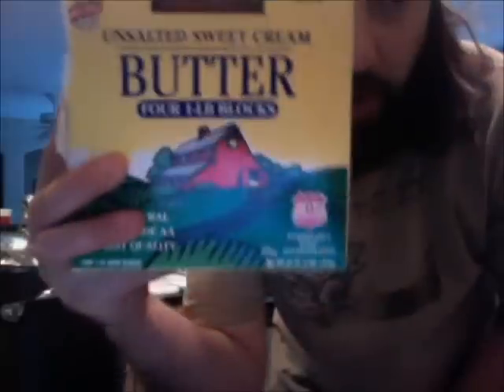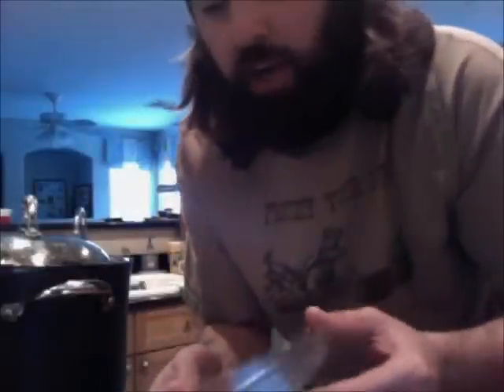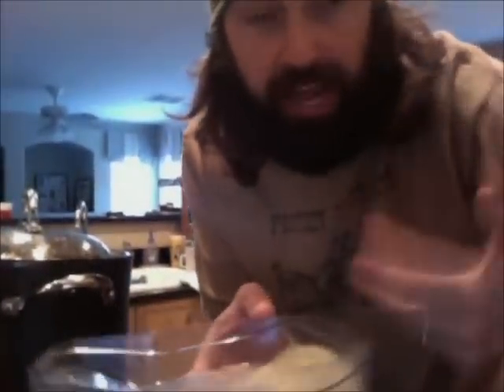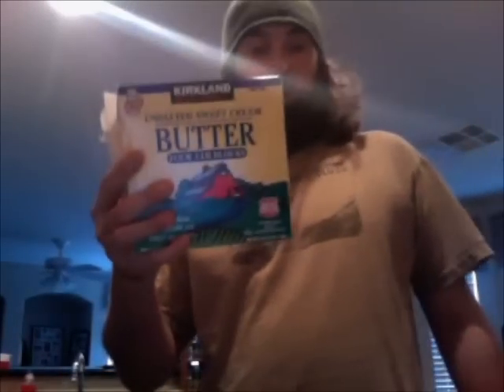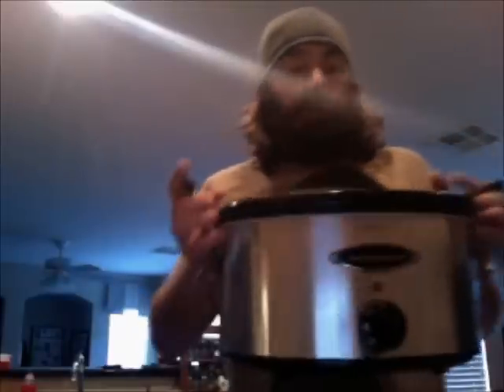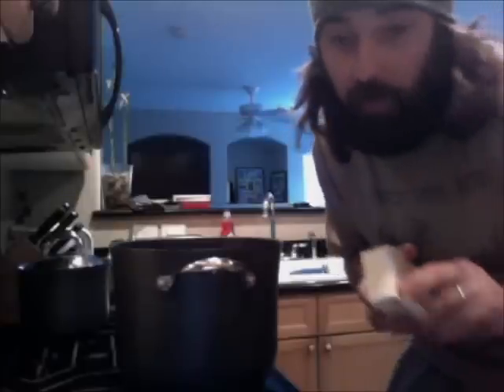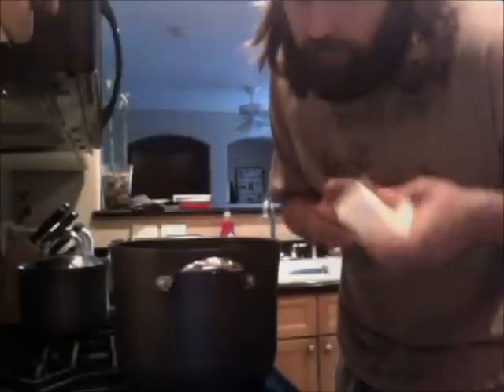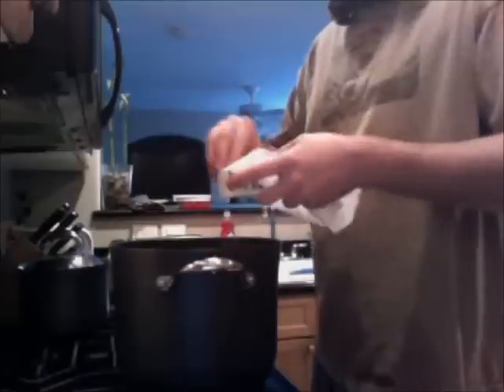How to Make Kief Butter (Part 1 of 3) *****UPDATED DESCRIPTION******JUNE 19, 2013**********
UPDATED DESCRIPTION JUNE 19, 2013

This video shows licensed Nevada patient, Dr. Greenbeard, following Nevada law. If you would like to have all of the information needed to get a Nevada medical marijuana card then you can go to my blog where I have posted step by step instructions.

This particular video is Part 1 of 3 of an instructional video for legal medical marijuana patients. 4lbs butter + 5 grams kief = kief butter for days!

If you'd like to find out more about how I smoke all day, make videos and then share them with others across social media networks and get paid to be an online pothead, then go right now to...

...and get started immediately. My assistant will contact you once you have registered for your viral blogging tool to set up your first GrowpHicial™ Mastermind Session where you will work directly with me to set your automated online income streams!!!

By following just 8 simple core commitments daily, you can postion yourself just like I have... and maybe with a little effort, you too will be able to sit in the comfort of your home and enjoy the fruits of your labor...pun intended of course!!

So go right now and get started! My lovely assistant looks forward to speaking with you.

Sincerely,

Dr. Greenbeard